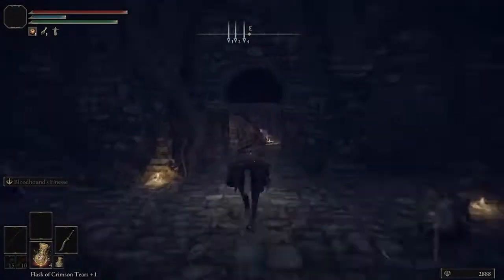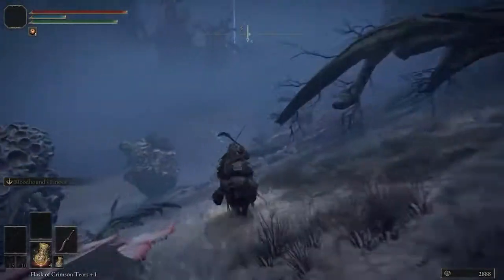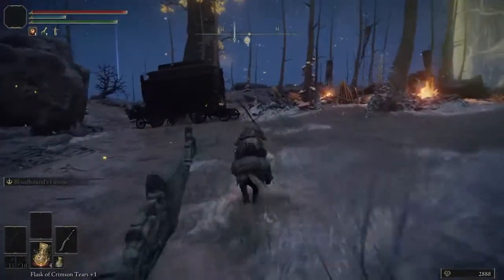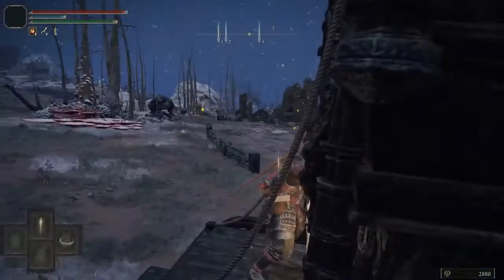How To Get The Guts Greatsword In Elden Ring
in this video ill give a guide on how to get the greatsword in elden ring